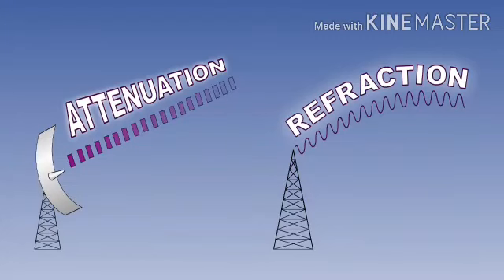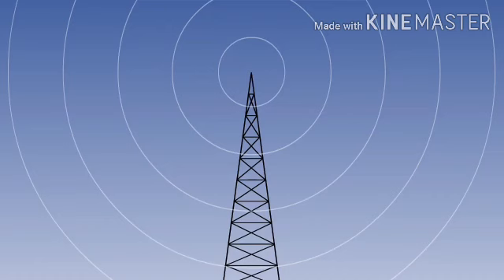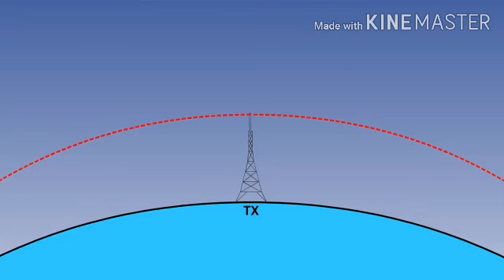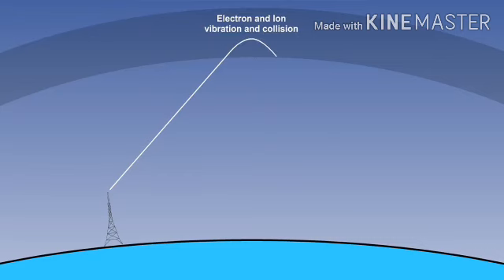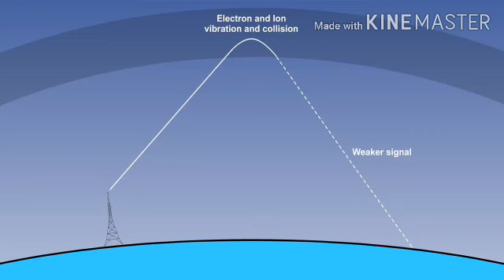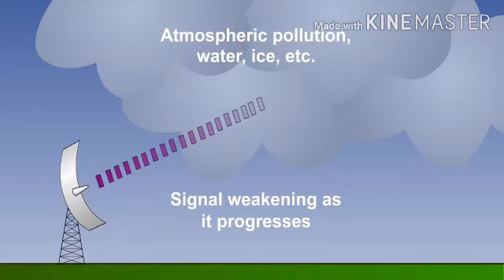Radio lecture 5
Questions you may focus in lecture no 5

1) what is attenuation of EM wave?
2) what is refraction of EM wave?  ?
3) what is relation between power required and range of transmitter ?
4) what is reason of attenuation near earth surface of EM waves?
5) which typpe of polarised wave will attenuate more , horizonatl or vertical, and why ?
6)why freq above 2 Mhz are not used in long distance transmission ?                                                  7)comment on  ionic layer attenuation concept  ?                                                                           8) comment on diff between ground and ionic  attennuation ?                                                            9) atmospheric attenuation should be considered above which frequency ?
10) why in radar transmission atmospheric attenuation is considered ?
11) comment upon static interferance ?
12)effect of reduction on noise on receiver?